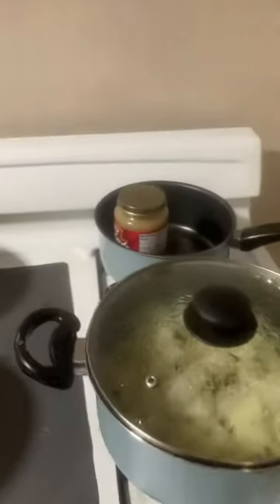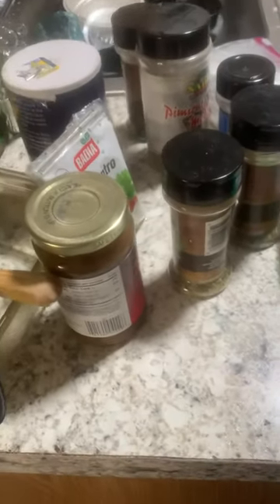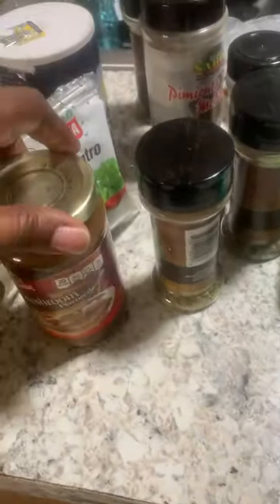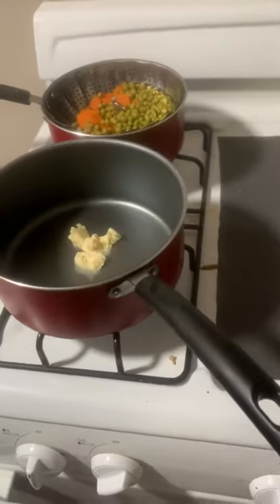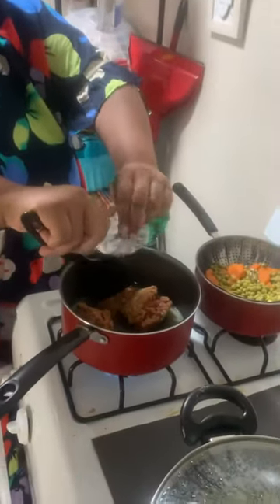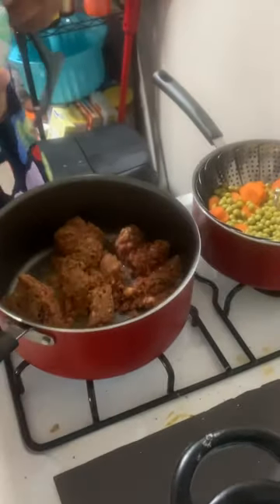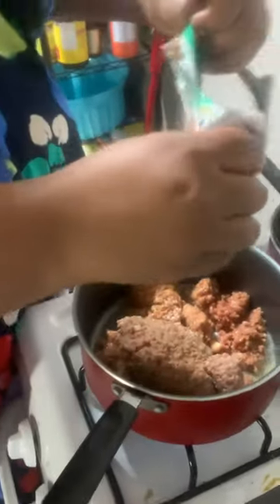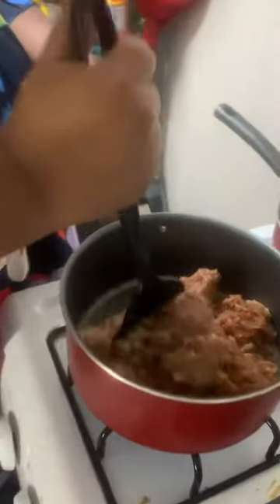Easter dinner-vegan shepherd’s pie!